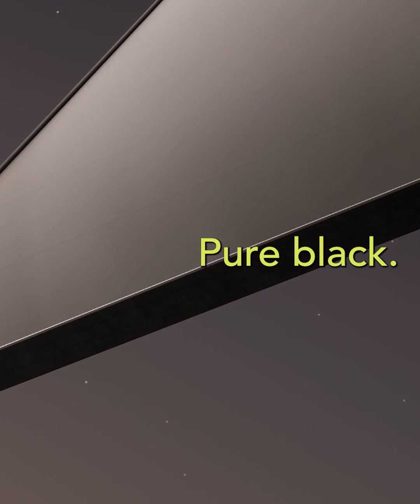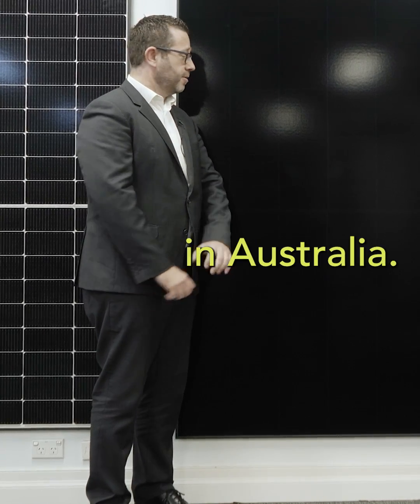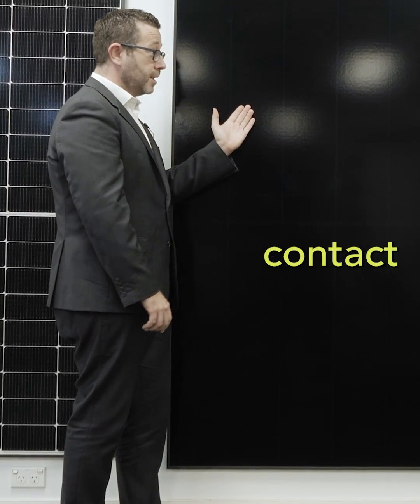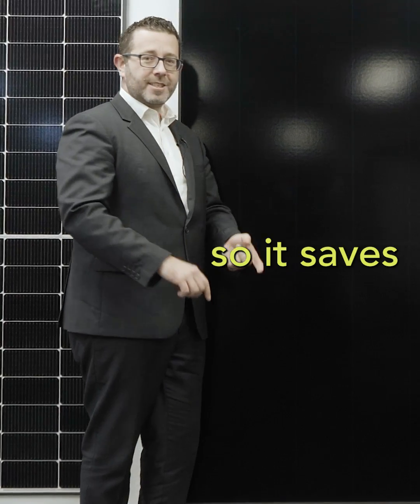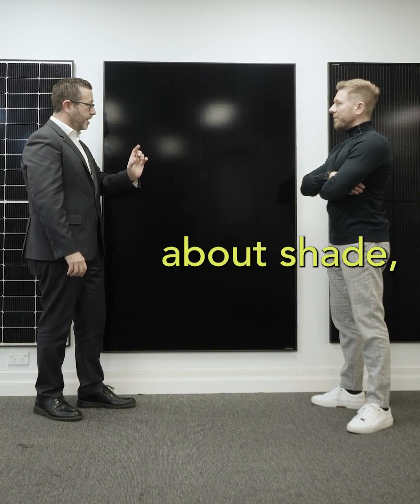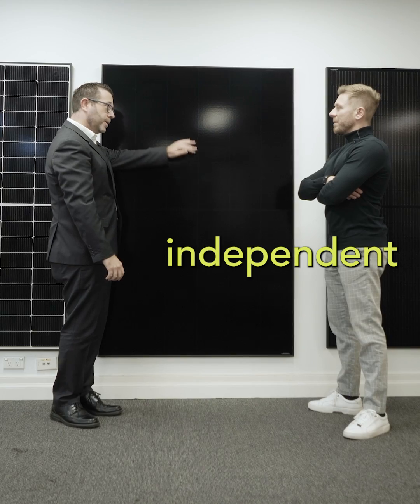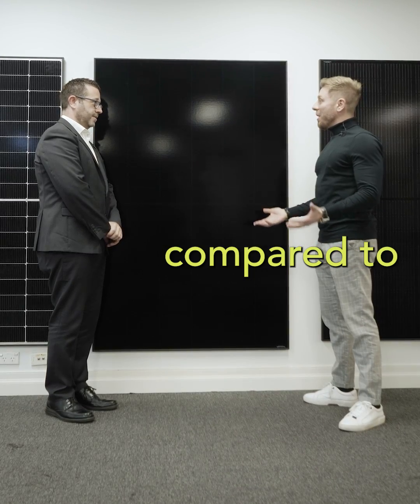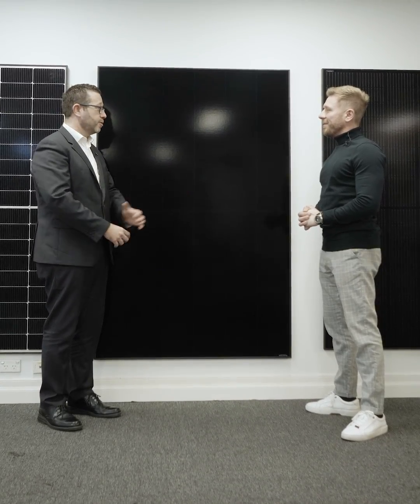Meet Aiko Neostar and discover how these panels are redefining what's possible in solar energy.